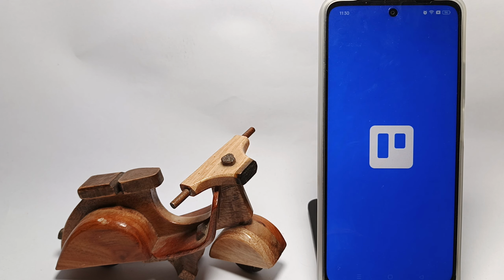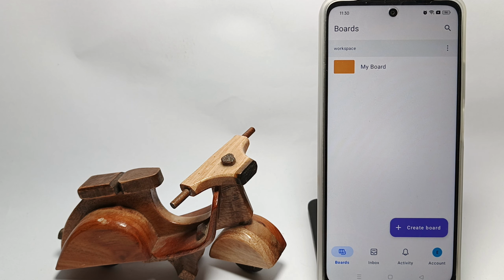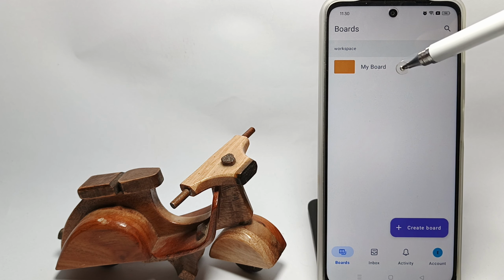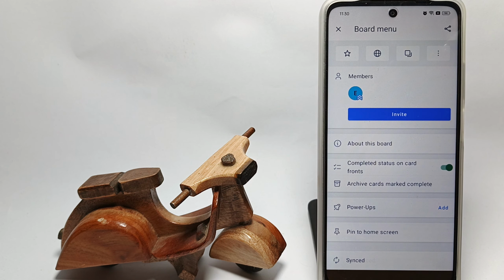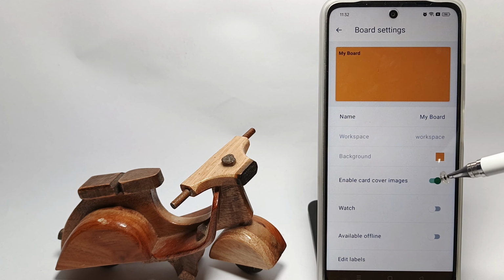How To Disable Card Cover Images In Board On Trello App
This video is relevant:
how to disable card cover images in board trello app
how to disable card cover images in board on trello
disable card cover images in board on trello app
turn off card cover images in board on trello app
how to turn off card cover images in board on trello app
tutorial disable card cover images in board on trello app
how to disable card cover images in board trello
disable card cover images in board trello